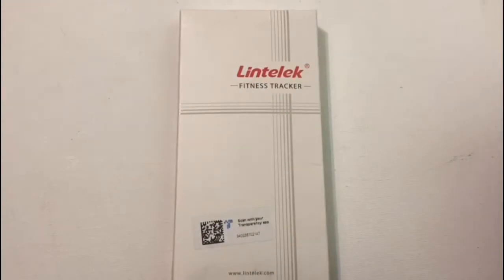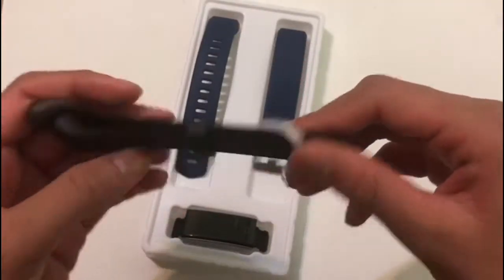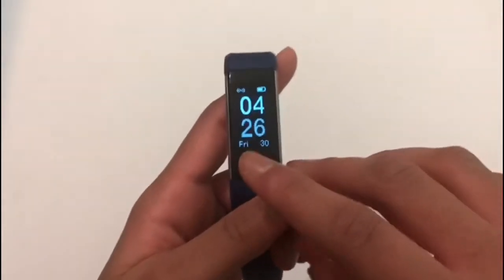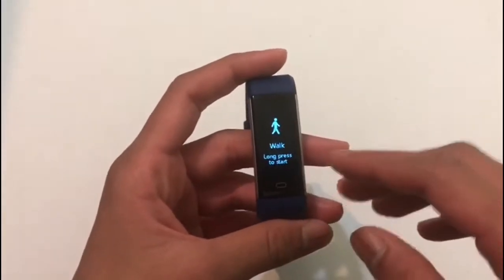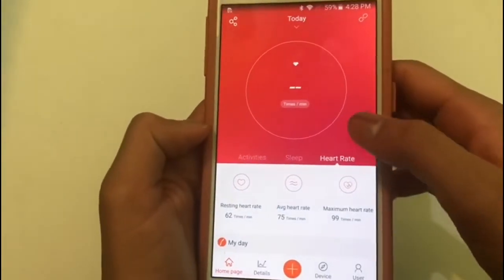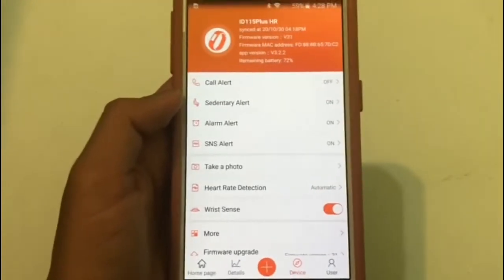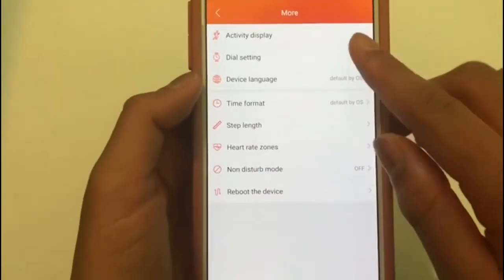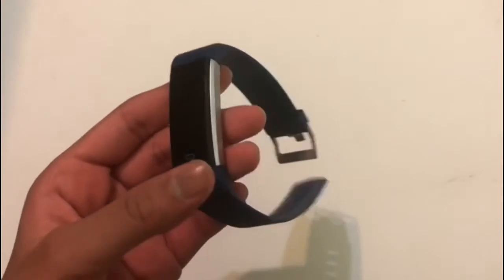Lintelek Fitness Tracker | Review (Eng. Sub)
Hello everyone. Today we are reviewing the Lintelek Fitness tracker!  Have a safe and fun Halloween tomorrow, Make sure to check out the description box! English Subtitles are also available, so just go to Settings - Subtitles/CC - English

Lintelek Fitness Tracker (Blue):